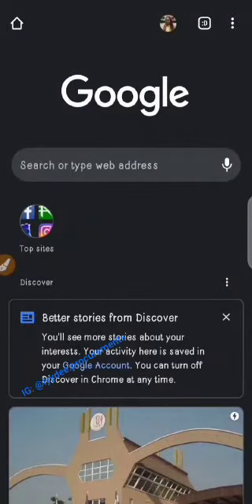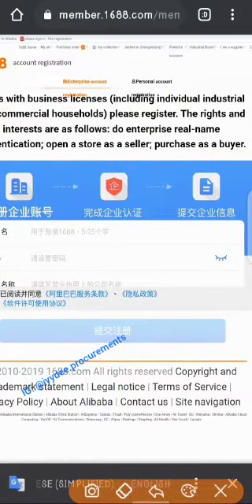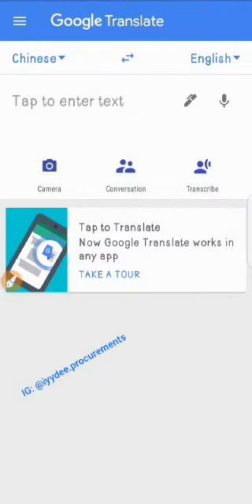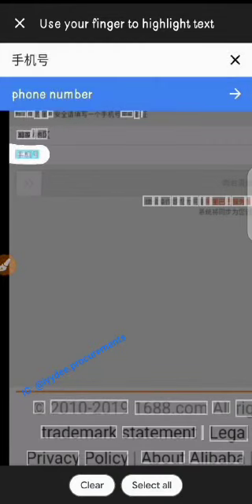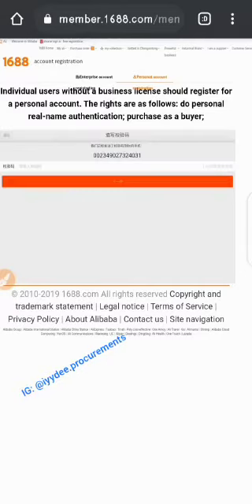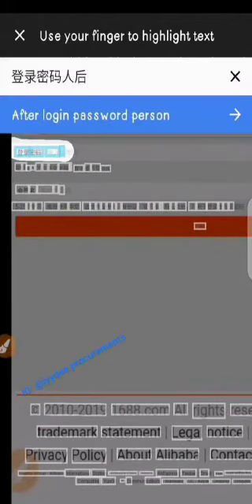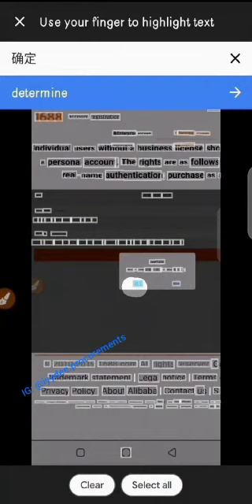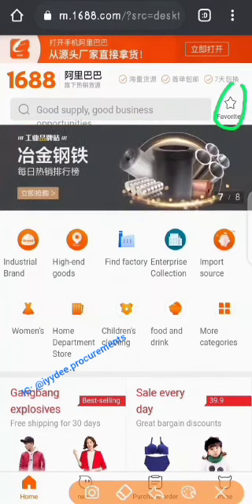Easy way to create 1688 and Taobao accounts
Very easy and fast way to register on 1688.com website